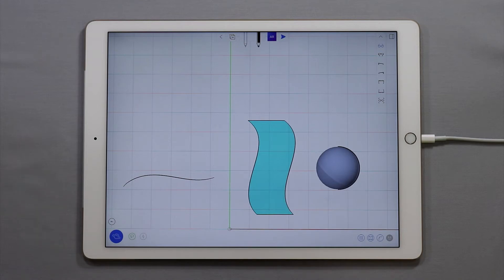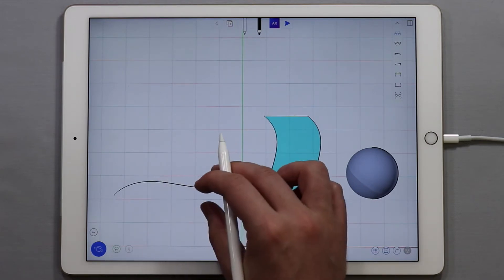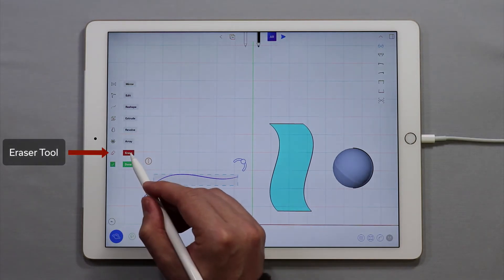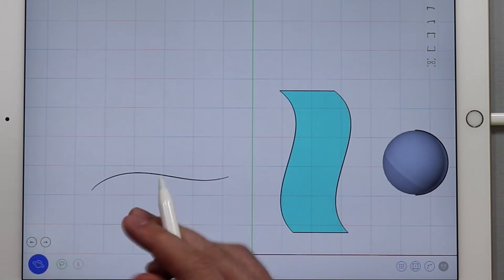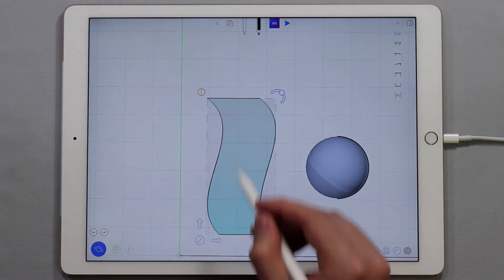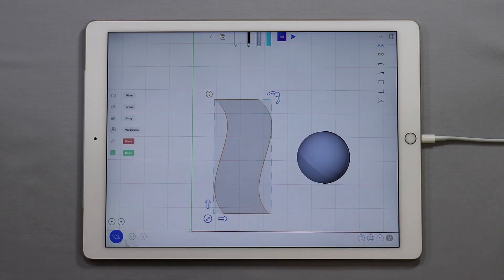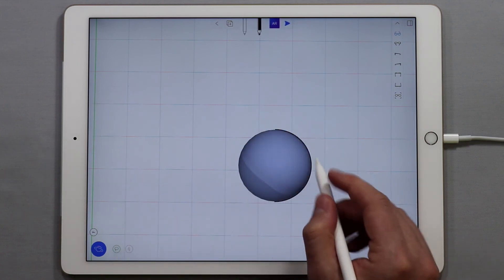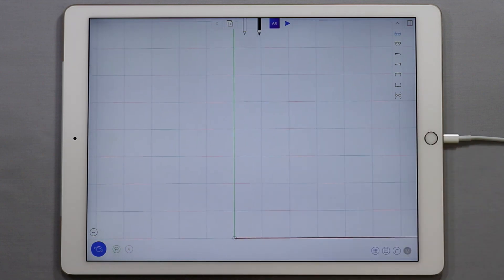Erasing Curves and objects in uMake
Erasing in uMake is quite uniqe and not like other applications. Anything you sketch in uMake is treated as an object instead of like paint/ ink/ graphite in other sketching applications. This means that to erase, you need to actually erase the entire curve or surface you create. This tutorial walks you through the various methods you can use to erase curves, surfaces, and groups.